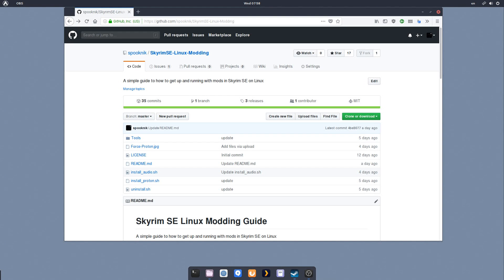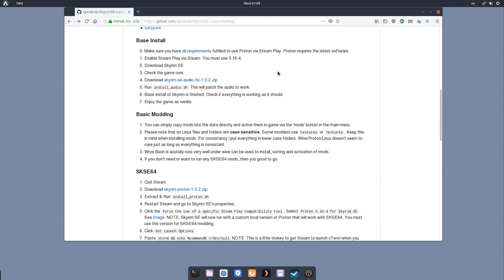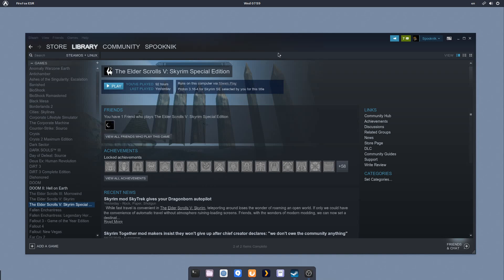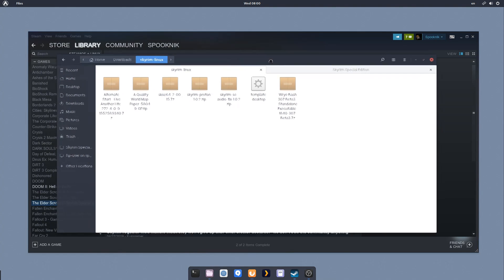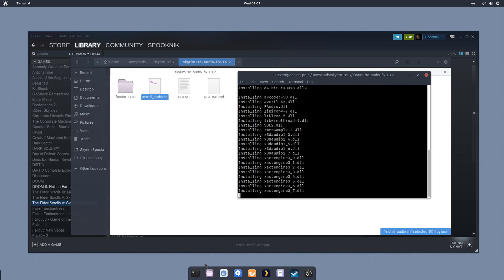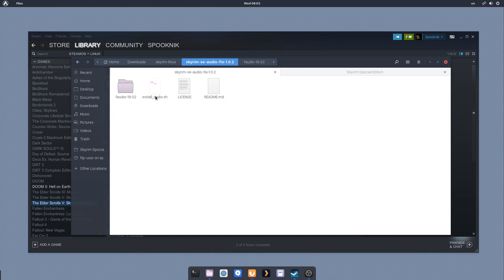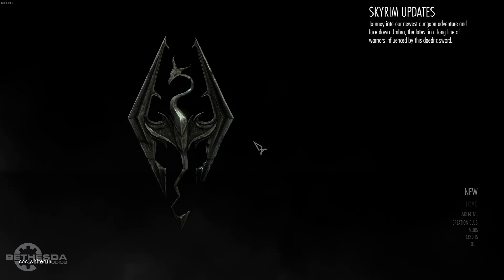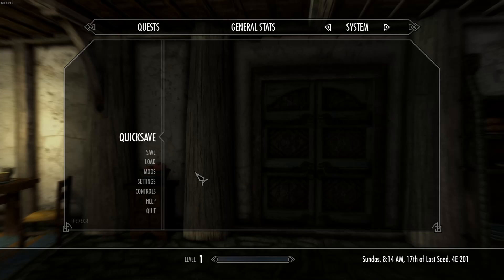Skyrim SE on Linux Guide | Part 1 of 2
Please ask any questions you have on Github. I don't reply to Youtube comments.